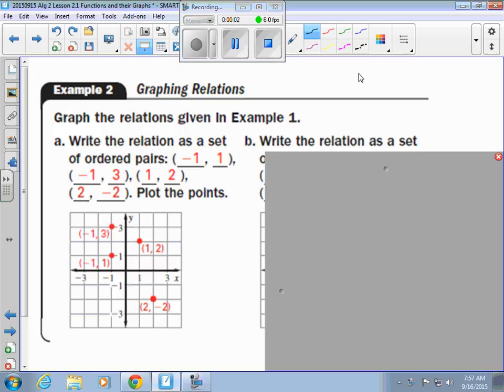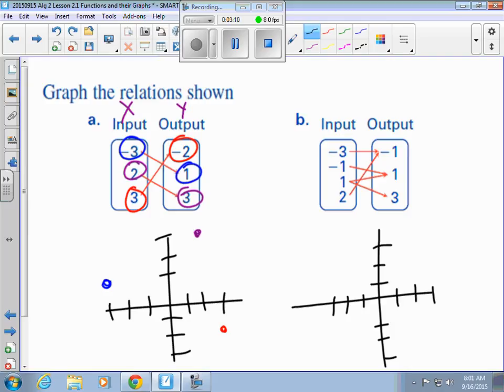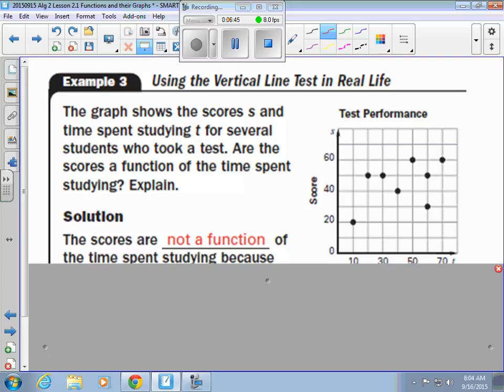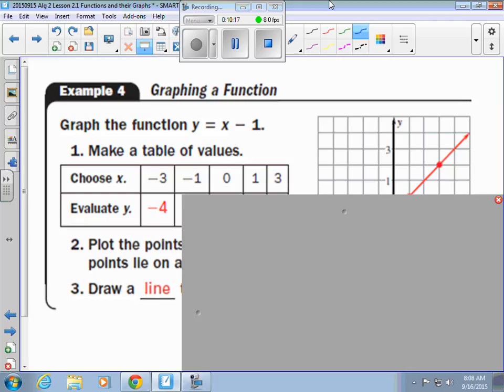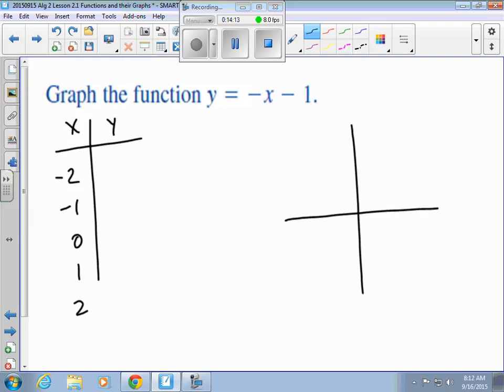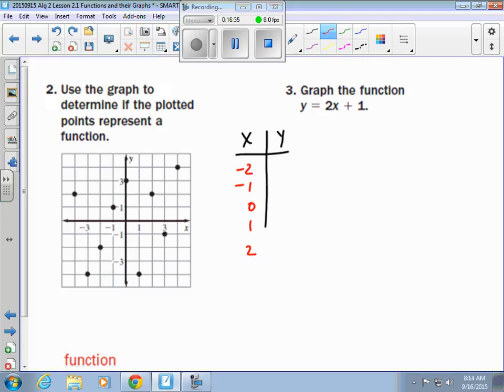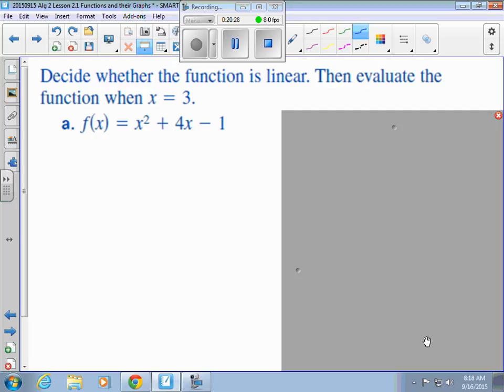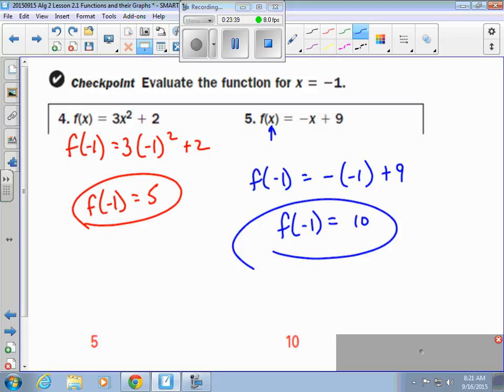Algebra 2 Lesson 2 1 concluded